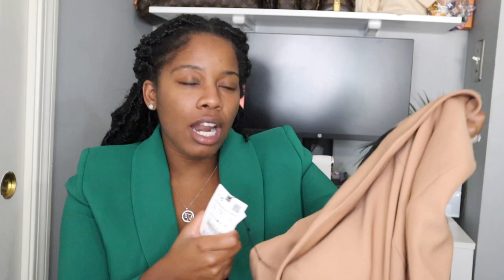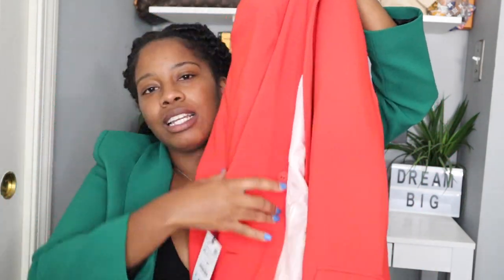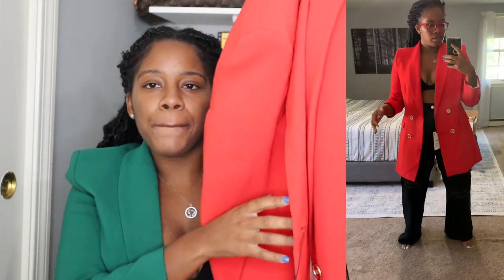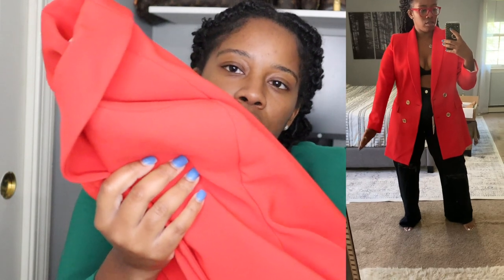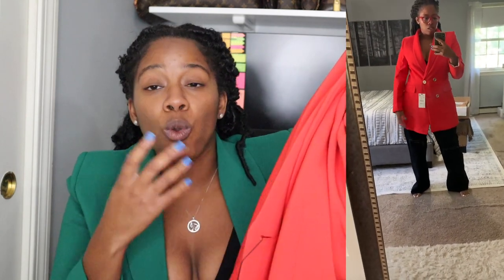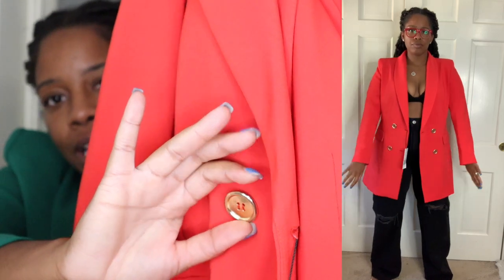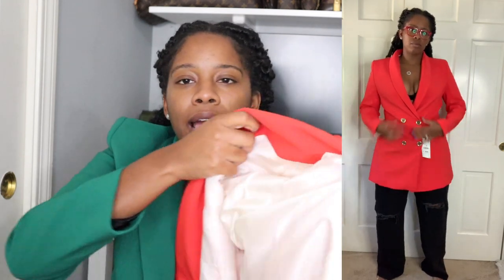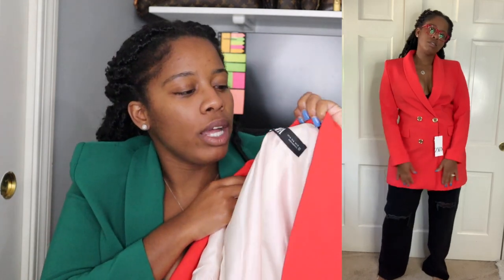ZARA CLOTHING TRYON HAUL ft Must Have BLAZERS this Fall/Winter 2021/2022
In this video I share a ZARA CLOTHING TRYON HAUL ft Must Have BLAZERS this Fall/Winter 2021/2022. As I have mentioned before, Zara is a go to for me for Blazers with quality that will last for years and years to come. This Zara Haul may not be huge, but it includes quite the staple for Pre-Fall, Fall, and Winter.  I also must mention, their Denim/Jeans have really been go to's for me. Hope you enjoyed this video.

PRODUCTS USED